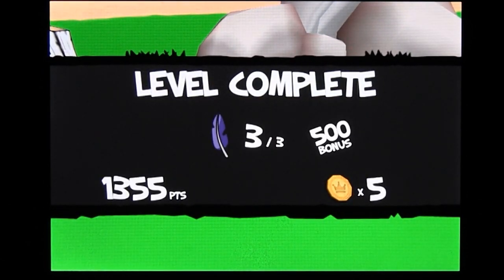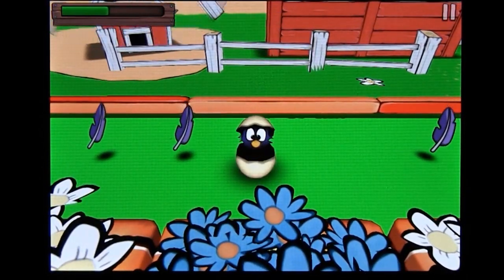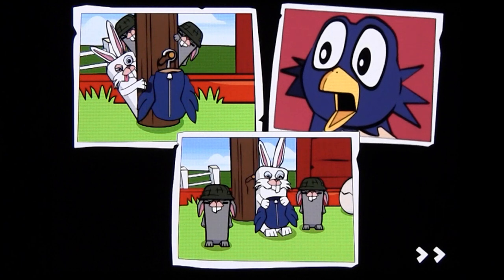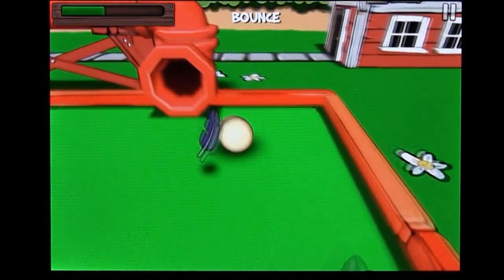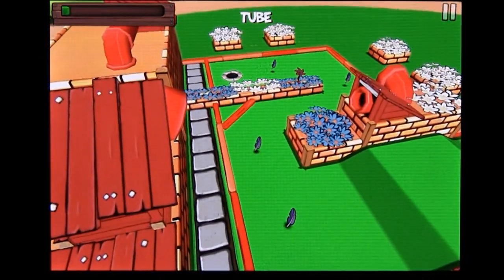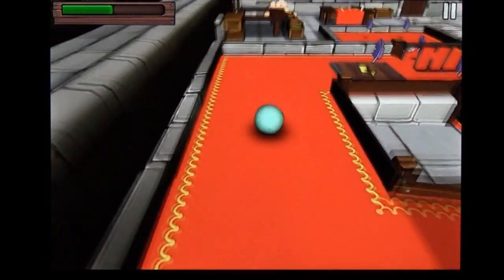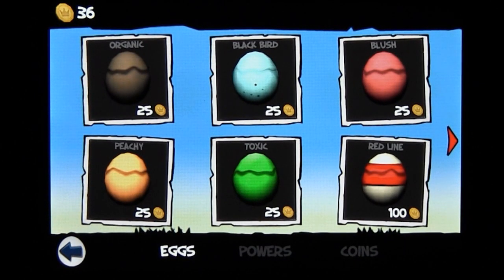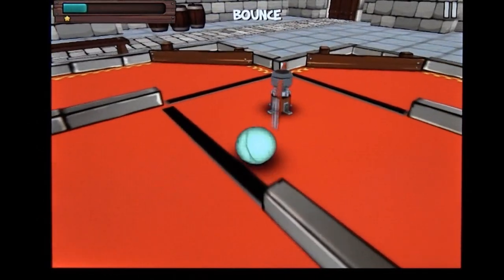CGRundertow EGG PUNCH for iPhone Video Game Review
Egg Punch review. Classic Game Room presents a CGRundertow review of Egg Punch from Pixel Juice for the iPhone. Egg Punch is perhaps best described as miniature golf mixed with pinball and even a little Angry Birds. Some rabbits have stolen your feathers, and as a bird, this quite understandably upsets you. So you hop into an egg shell and decide retribution is best served sunny side up. You touch the egg, pull back and let go. The velocity and direction of your shot is determined by how far you drag back and the angles with which you do so. It feels a lot like Angry Birds, hence the comparison. The birds and general game structure had nothing to do with it. The idea is to collect feathers and coins scattered across the course en route to the hole that is your objective. This Mobile/Tablet video review features video gameplay footage of Egg Punch for the iPhone and audio commentary from Classic Game Room's Derek.